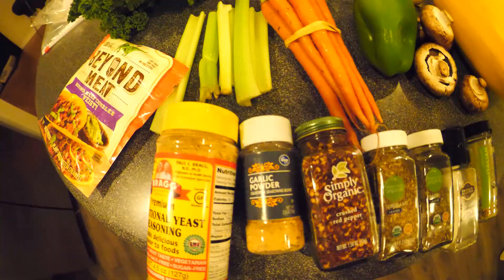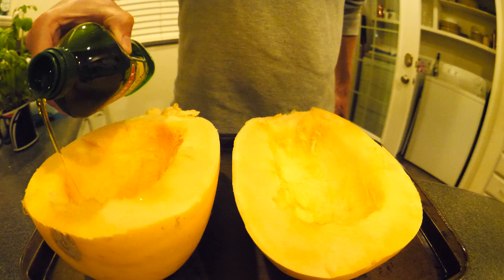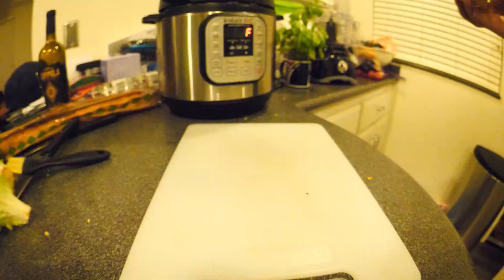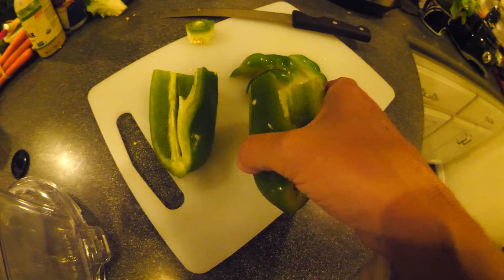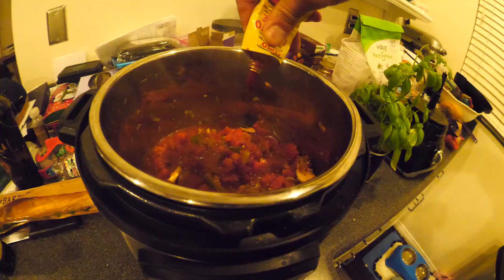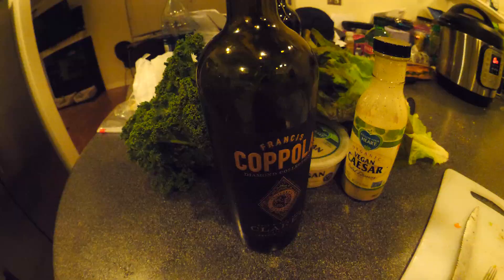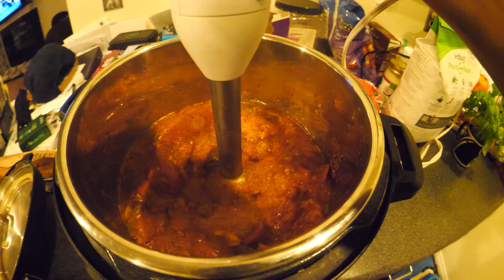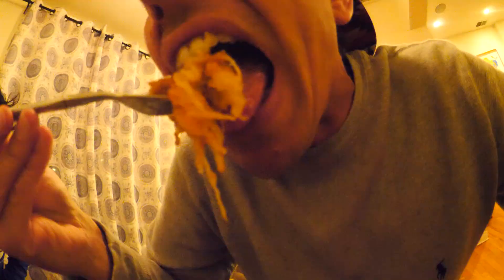Food For Sex Food Porn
You're guaranteed to get your pickle wet if you cook this Spaghetti Squash with Red Bulllognese dish for your girl.